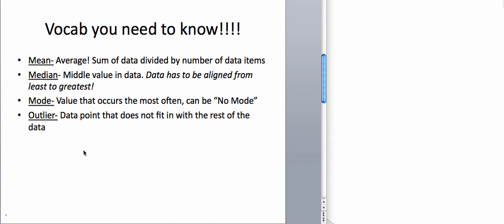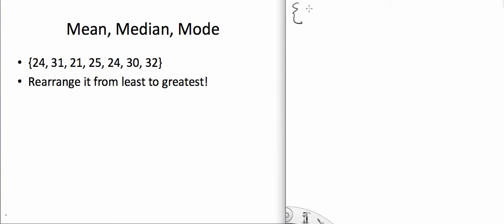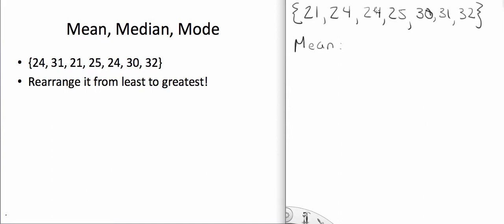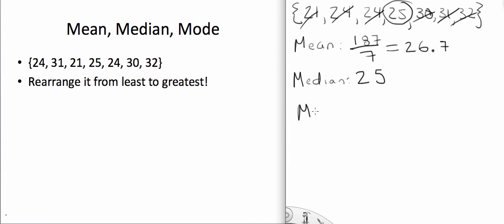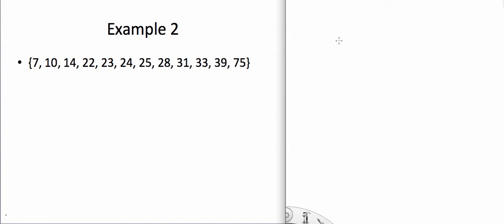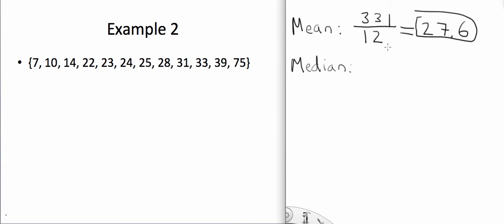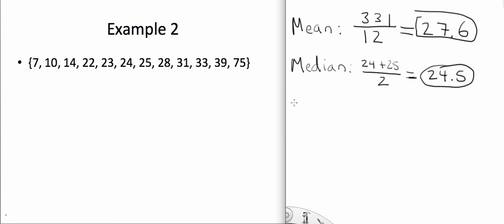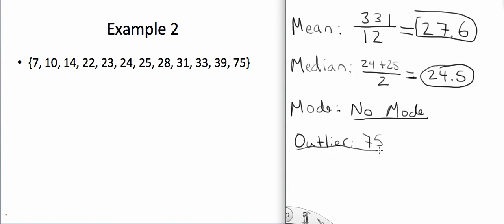Alg 1 1.2